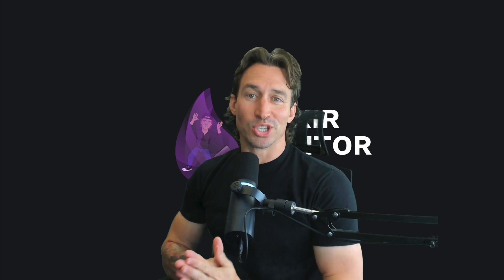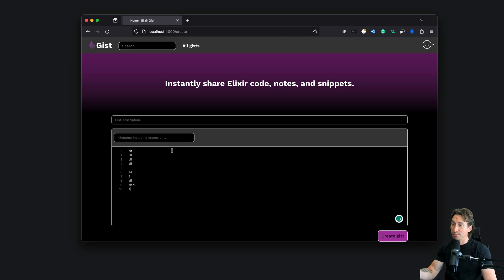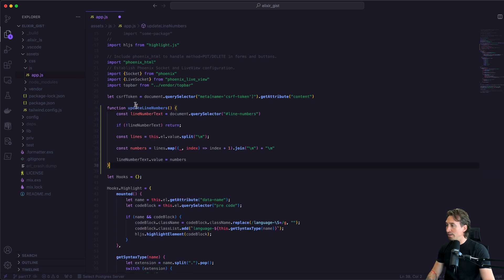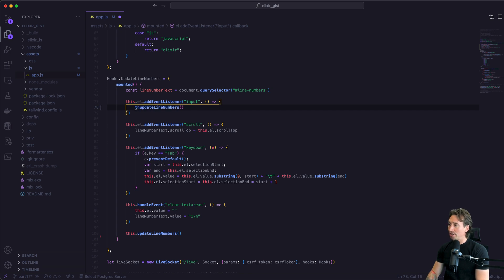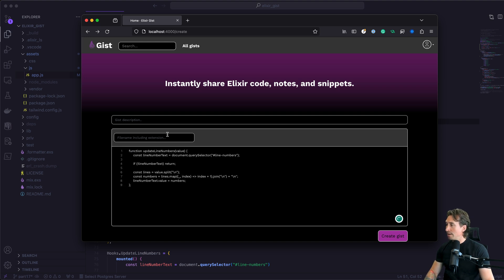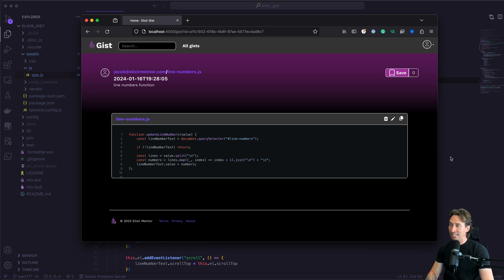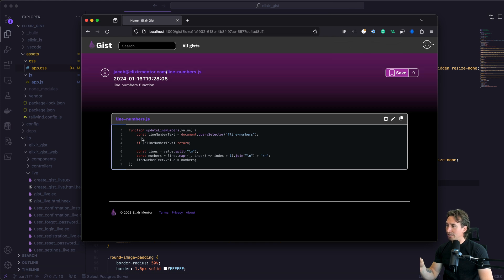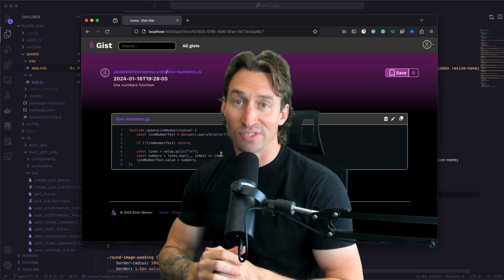Building a Gist Clone (an Elixir Full Course) Pt. 17: Refactoring to Reuse Line Numbers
In Pt. 17 of my Phoenix LiveView Gist Clone (an Elixir Full Course), we're refining our application's functionality. After enhancing the interface in our previous episode, we now aim to improve the line numbers in gist LiveViews. This session is dedicated to making our JavaScript hook for gist creation more adaptable. We'll address the challenge of aligning line numbers with the code, removing extra lines introduced by highlight.js, and adjusting the UI for a more streamlined appearance. Join me as we delve into these refinements to elevate the user experience.

If you're eager to learn how to code in Elixir and harness the real-time capabilities of LiveView, this tutorial is the perfect starting point! I'll guide you through the basics, including setting up a RESTful API or a Phoenix LiveView application, alongside key programming concepts. This will equip you with the knowledge to build powerful, interactive applications in this elegant language. Begin your learning journey with this comprehensive Elixir, Phoenix, and LiveView tutorial today, and discover how effortless it is to dive into Elixir!